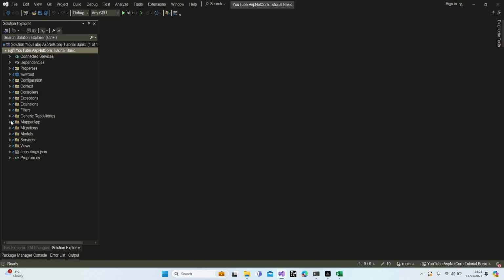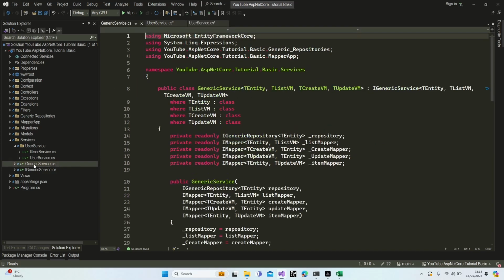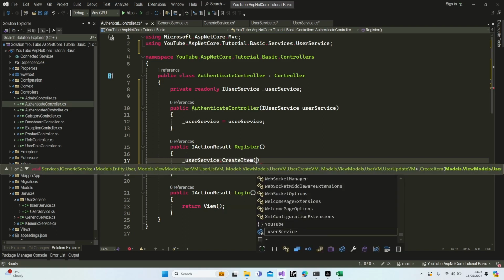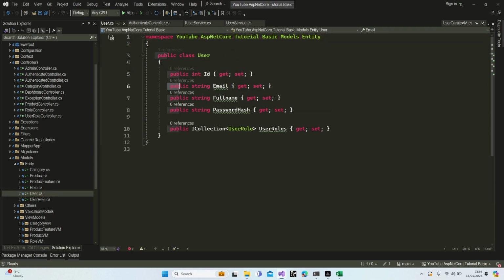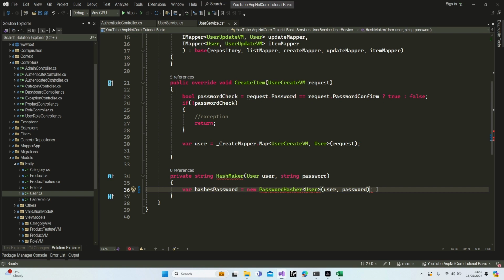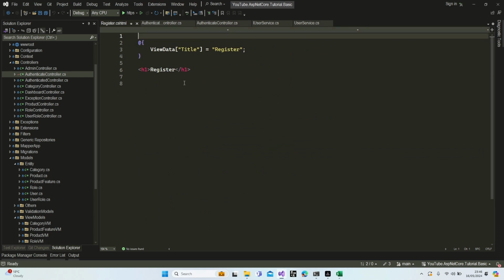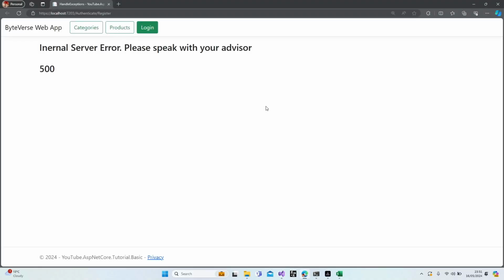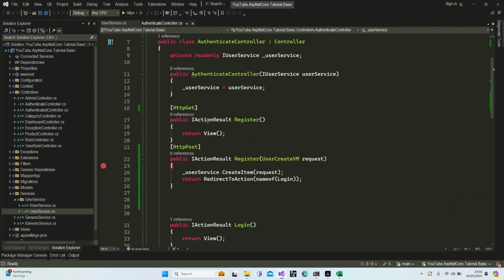ASP.NET CORE MVC | Beginner Tutorial | Override Interfaces, Register, Password Hash #13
00:00 Planning
01:27 UserService & IUserService
07:27 Override vs Overload
13:12 Create Model
13:50 CreateItem ( Register Service )
22:53 Cshtml file & Testing

📓 Description:
Welcome to the thirteenth episode of our ASP.NET Core MVC beginner tutorial series! In this tutorial, we will dive into overriding interfaces, implementing user registration, and securely hashing passwords.

🔍 Video Overview:
Join us as we explore the essential techniques for overriding interfaces in ASP.NET Core MVC, implementing a robust user registration system, and ensuring secure password storage through hashing.

📌 Key Topics Covered:
Overriding interfaces in ASP.NET Core MVC
Implementing user registration functionality
Securing passwords using hashing techniques
Best practices for storing and validating hashed passwords
Registering services and interfaces in the ASP.NET Core dependency injection container
Testing the user registration and login process

Implementing secure user registration and login is fundamental for any web application. This tutorial provides practical guidance on overriding interfaces, registering users, and securely hashing passwords, ensuring your application is both functional and secure.

Happy coding! 🚀💻